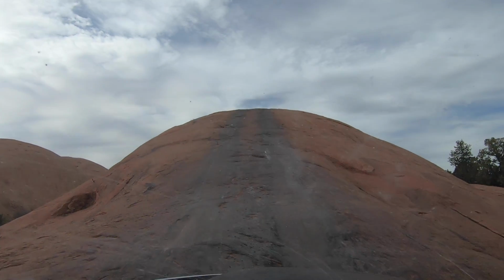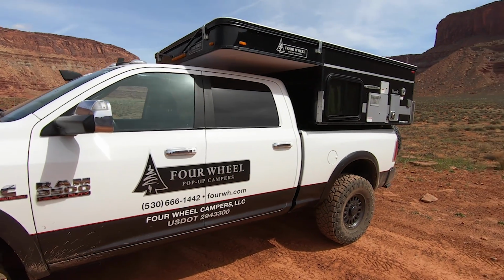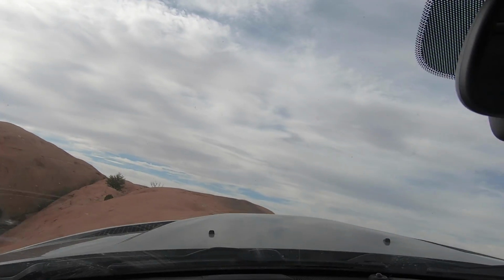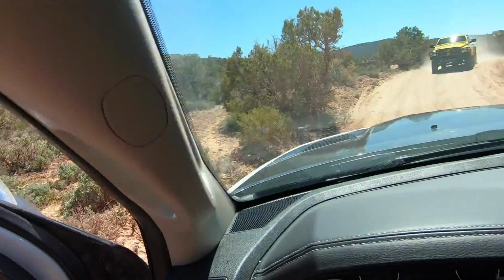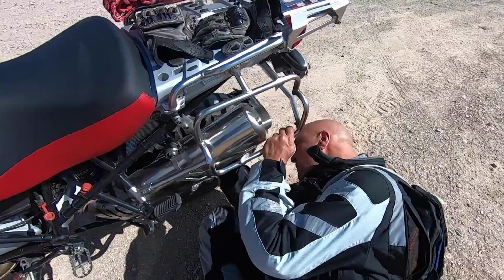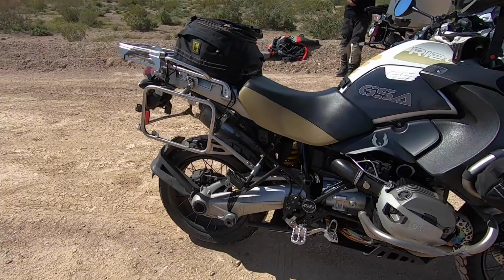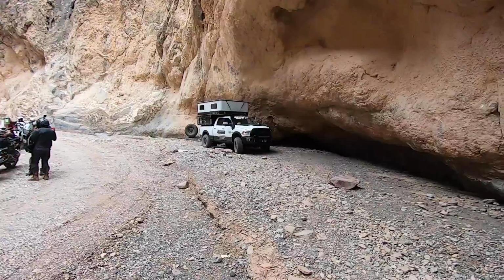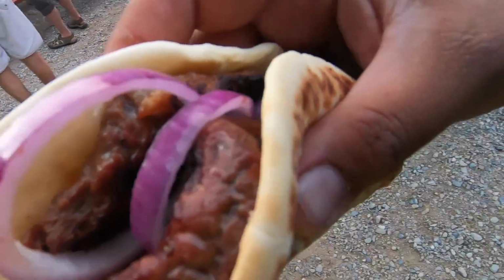Off-Roading the Southwest with Four Wheel Campers | Chasing Dust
The DesertChief was handed the keys to this awesome AEV Prospector RAM 3500 with a Four Wheel Campers Hawk in the bed, and hit the highway for adventure! Our tour took us through Moab, Utah during Easter Jeep Safari, down through Arizona, and back to Death Valley, California—a full tour of off-roading the Southwest!